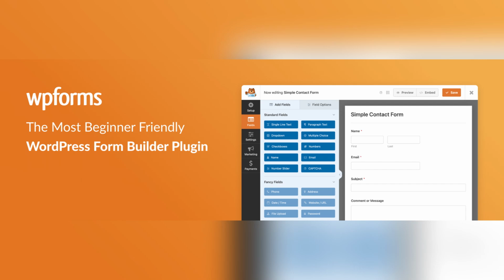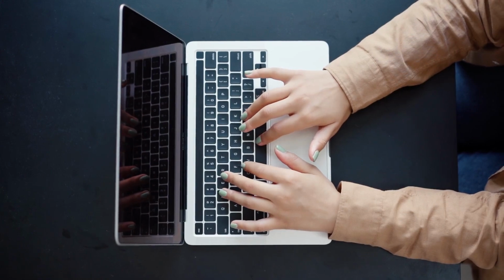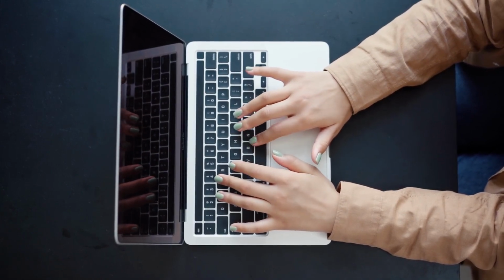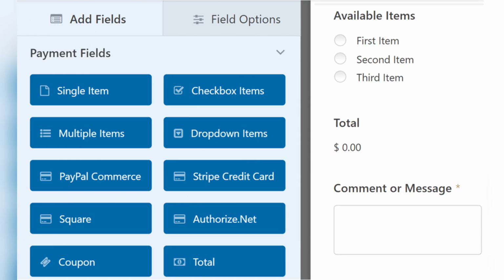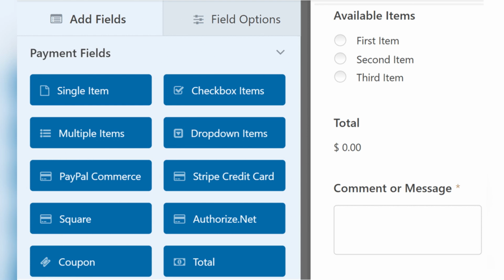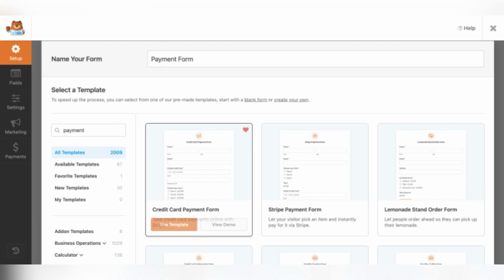How to Create Payment Forms in WordPress 2026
In this video I will explain how you can Create Payment Forms in WordPress in 2026.